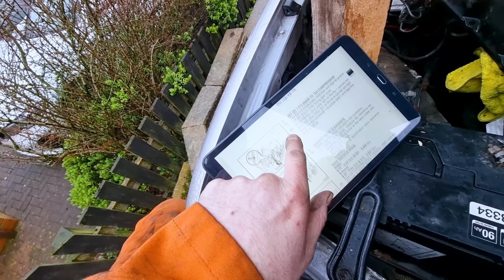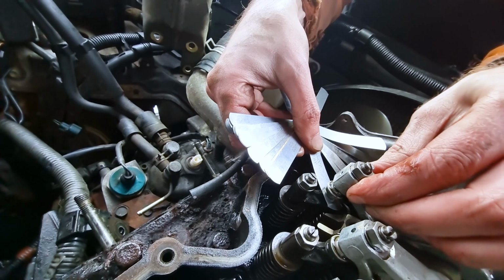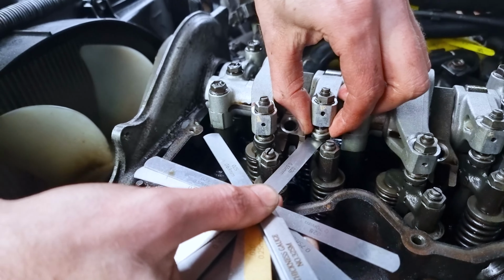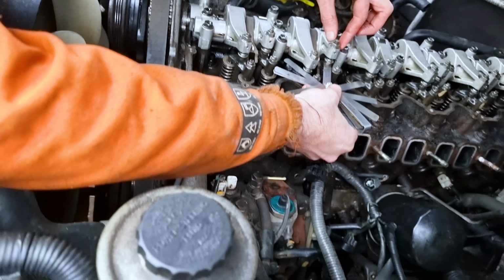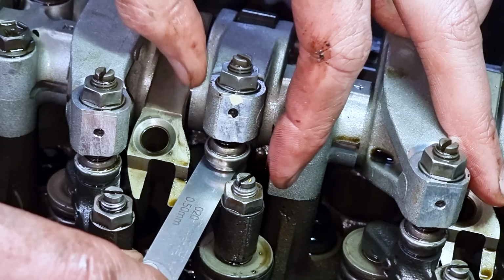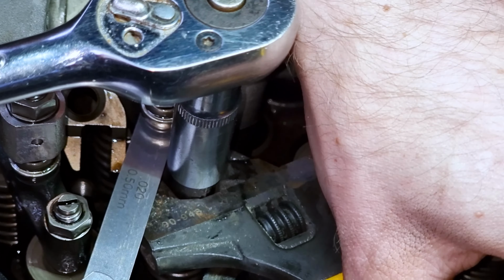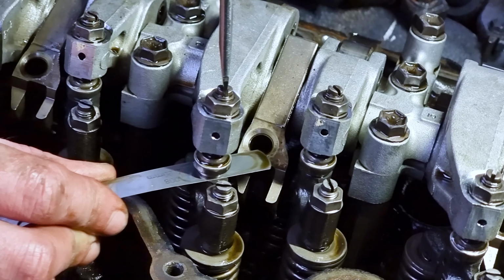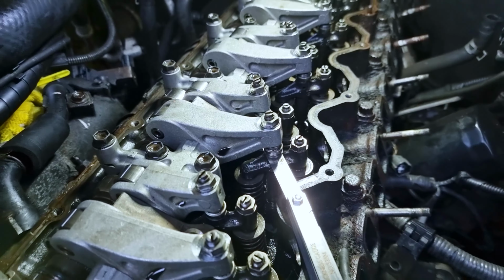Fixing a rattling Landcruiser engine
A short but hopefully useful video. The 1HD-FTE engine in our landcruiser has many rattling noises in the engine, but one of them is caused by valve clearances which are out of spec. It's one of the things we wanted to eliminate while diagnosing our smoke problem. Here's how it's done. Hopefully this will help other amateur mechanics.